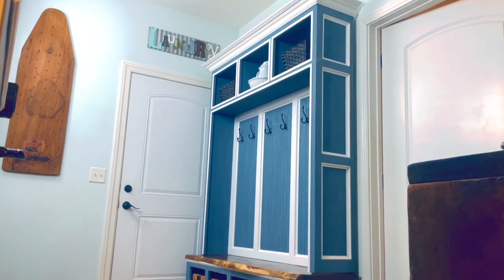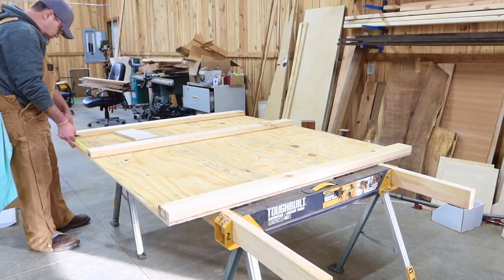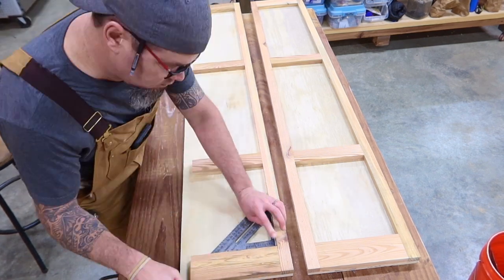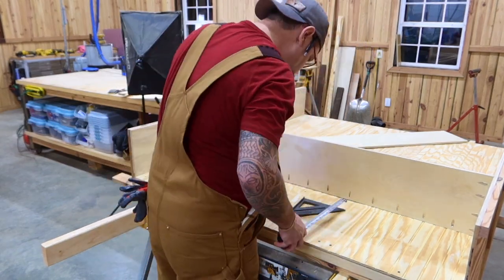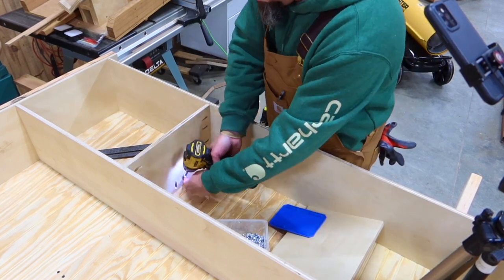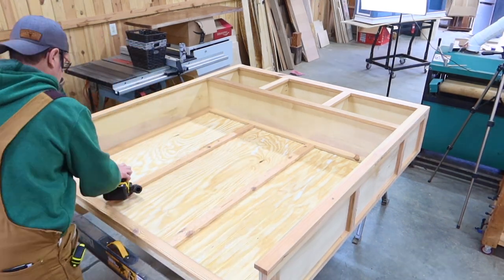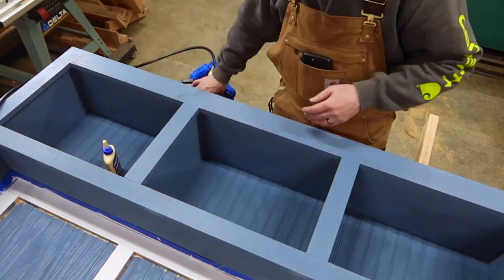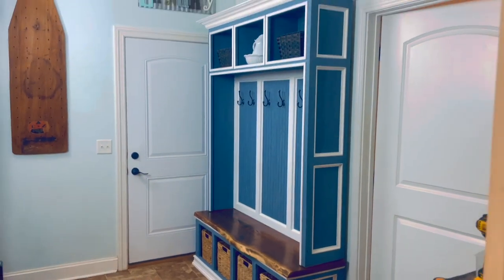DIY Mudroom Locker and Bench (Locker Build). Full Build With Cut List!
Be it for your home or woodworking business this entryway / mudroom Locker and Bench would be the perfect addition.  I'm going to walk you through the full build for the lockers to match the bench we made in a previous video.  I'll add my cut list to this post but be mindful lumber dimensions may vary a bit.  Enjoy!

The Most Comfortable  Mask I’ve Ever Worn!

Code: MPWOODWORKING

25pc Hanger bolt
T nut

3M Cubitron II Mixed Pack!

LOCKER CUT LIST

BACK FRAME
Bead Board- 19 3/16” x 66” (3)
2x4s-  57 1/2” (3)
     14 1/2” (2)
     44 1/2” (2)

SIDE PANELS (For 1 panel)
1/2” Cabinet grade ply- 11” x 66”

3/4” pine- 3” x 9” (2)
   2” x 9” (2)
   1 1/4” x 66” (2)

TOP CUBBIE
1/2” Cabinet grade ply-  9 1/2” x 57” (2)
      9 1/2” x 13 3/4” (2)

FACE PLATE
3/4” pine- 2” x 66” (2)
   2” x 10” (2)
   2” x 56” (1)
   3” x 56” (1)

INSIDE BACK FRAME TRIM
3/4” pine-  2” x 50” (2)
   2” x 47 3/4” (4)

Finish Trim is used was 3/4” Cove Moulding and 1” flat bead trim.